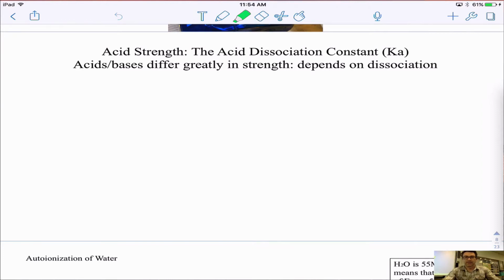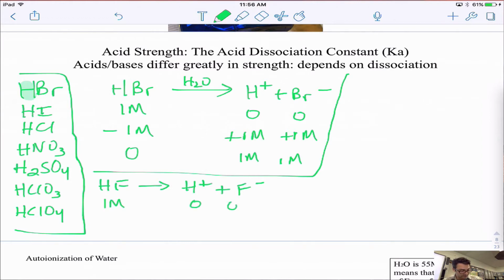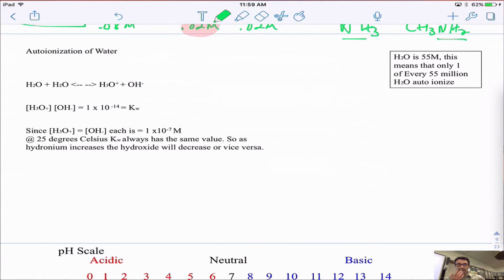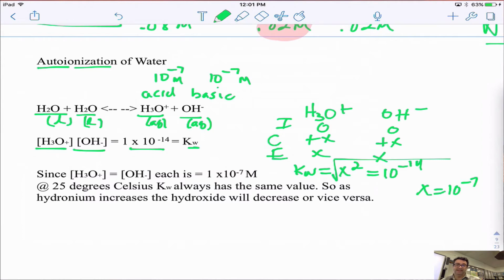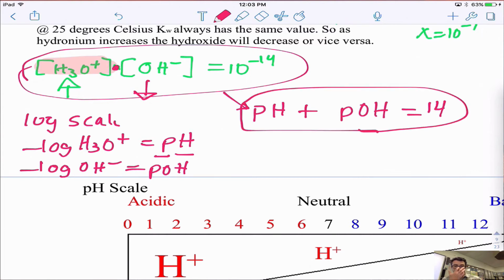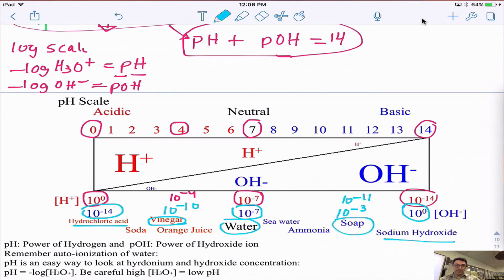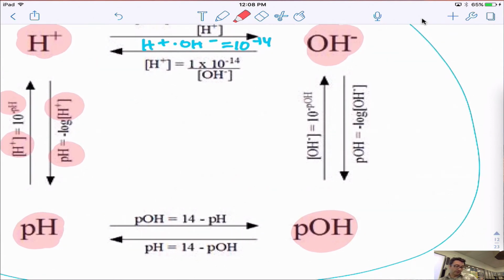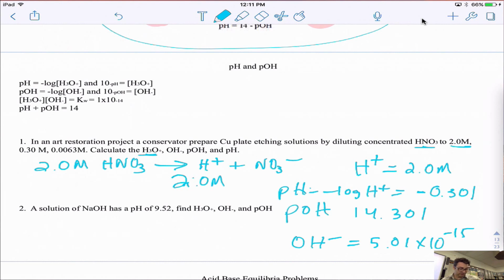NS-Honors Unit 13 Acid Base Slides 08-13